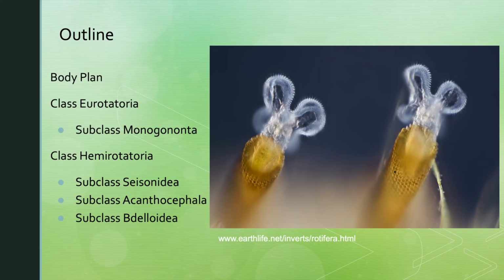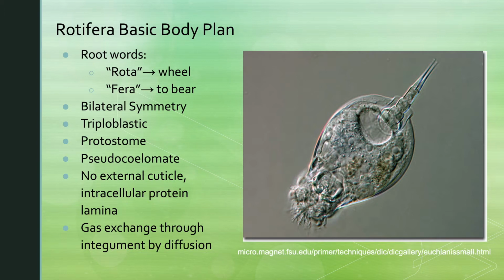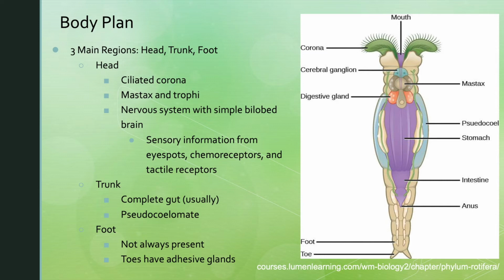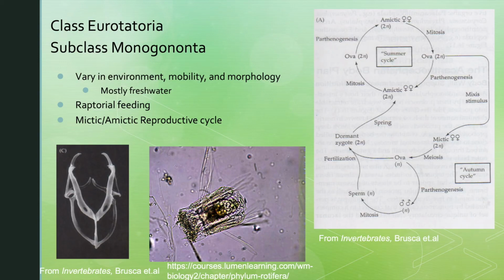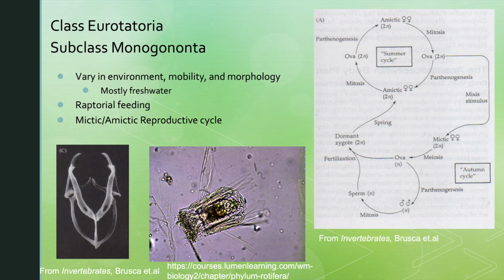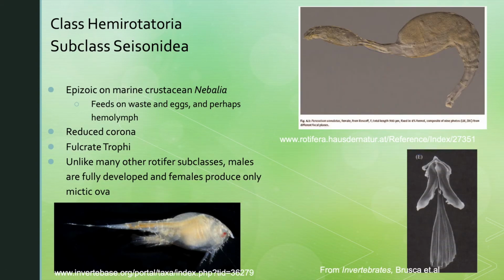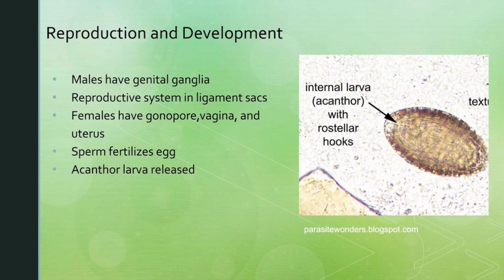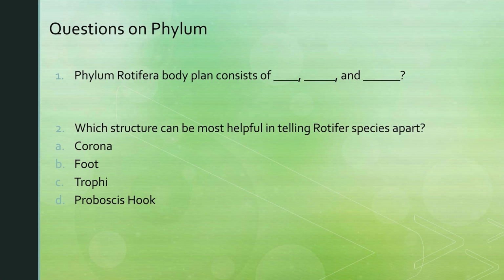Phylum Rotifera Presentation